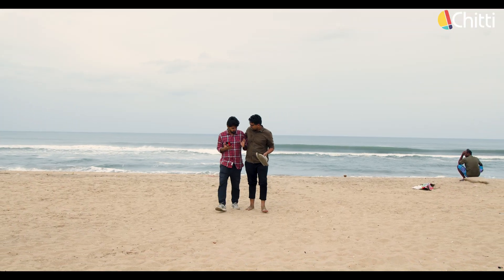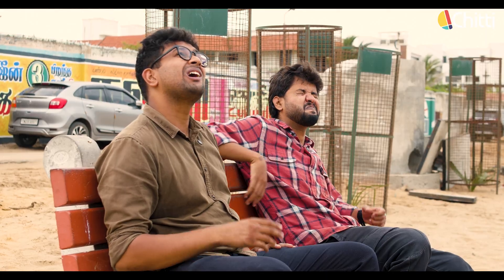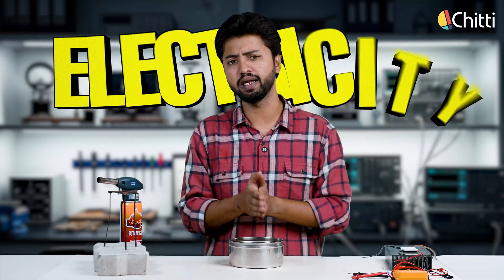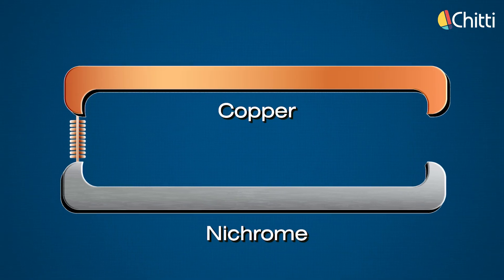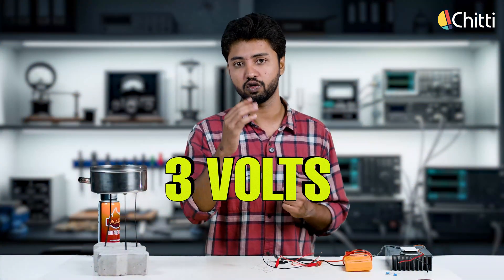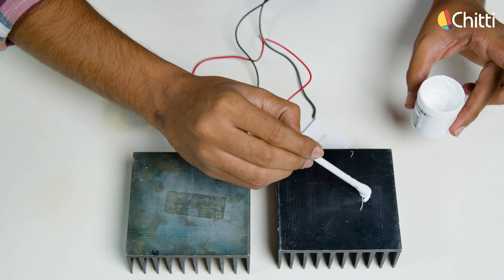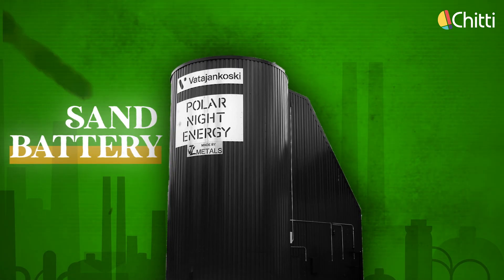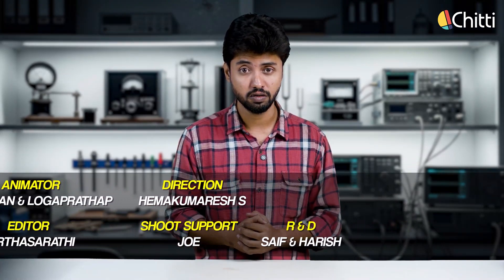How Engineers turned Sand into a Battery?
Can sand really store energy?
Engineers in Finland have created the world’s first sand battery, using it as a powerful thermal energy storage system. In this video, " How Engineers turns sand into a battery " we not only explain how it works but also show a simple experiment using the Seebeck effect  heating sand to generate electricity and even lighting up an LED bulb while tracking the multimeter readings. A small step to understand a big innovation in clean energy!